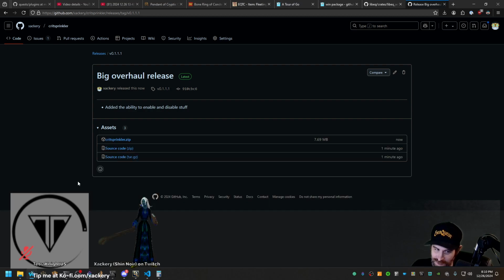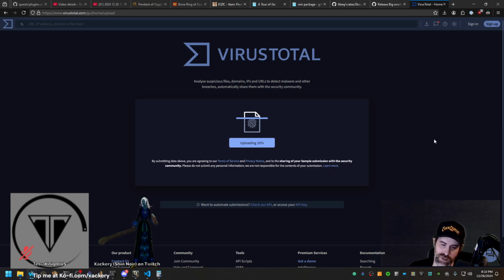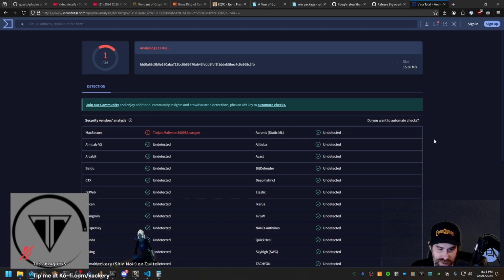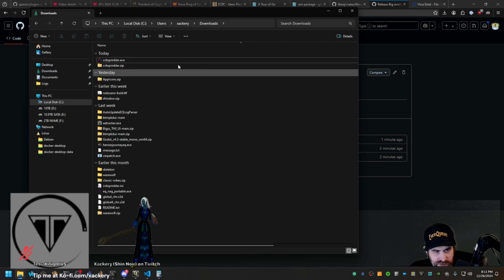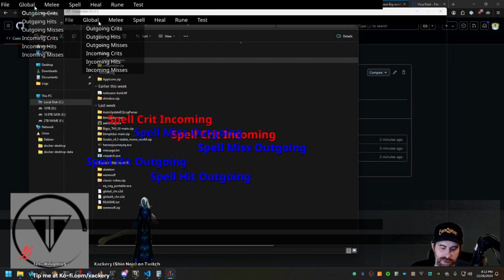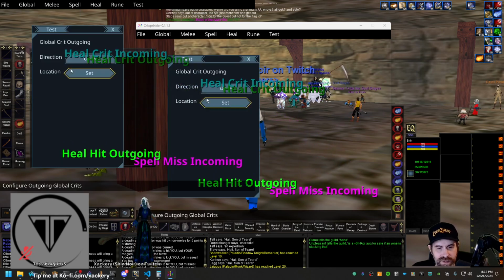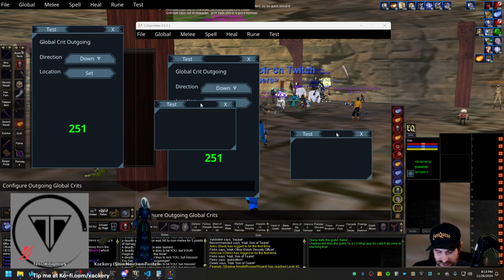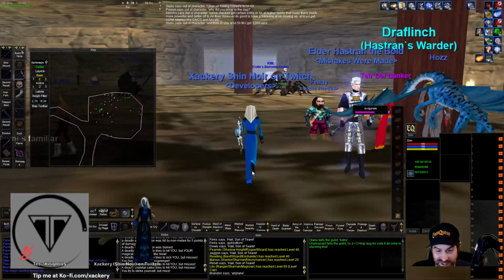CritSprinkler v0.1.1.1 Release Walkthrough